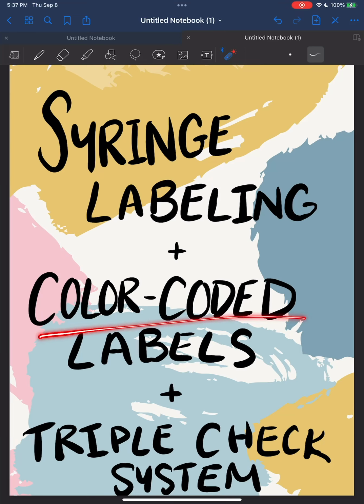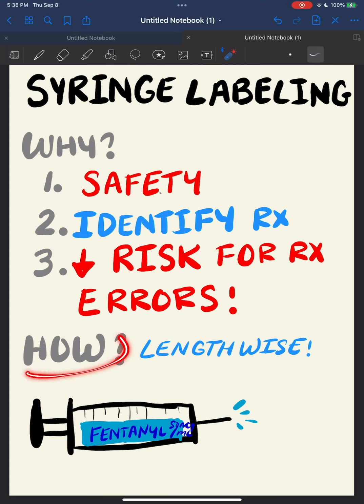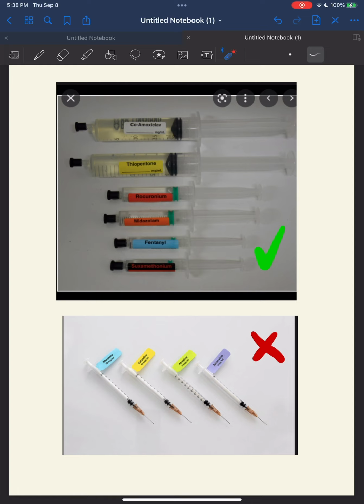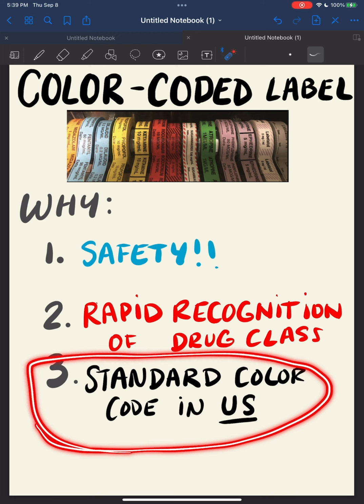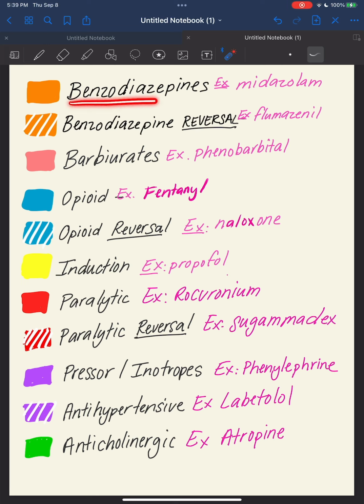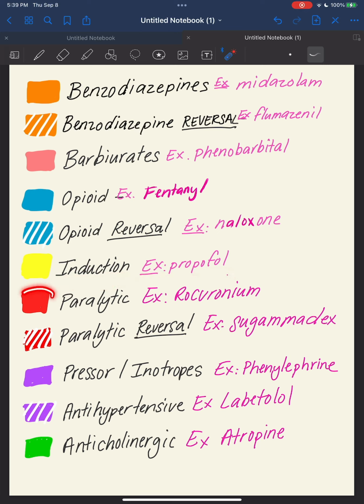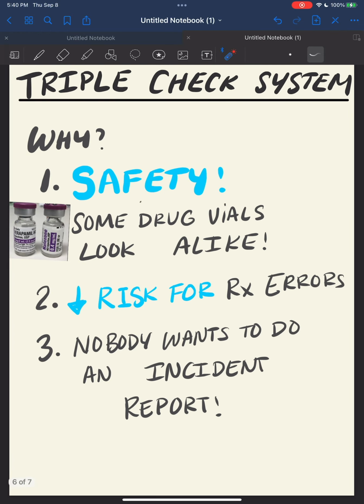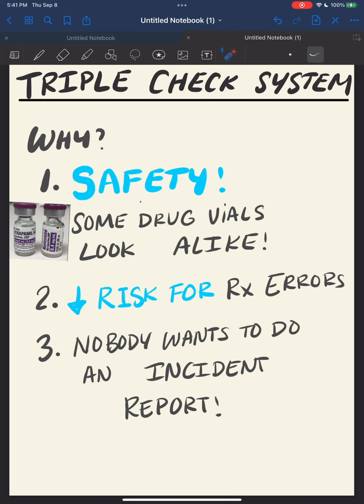Syringe Labels, Color-Coded Labels, & Triple Check System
This is an ED TALK1 for PHARM Class where I:

"Describe syringe labeling & the purpose of color-coded labels. Explain the  triple check system for medication administration. Why is this so important?"

Please let me know if you have any questions or need anything clarified.

(P.S. Please excuse my voice. I am very congested and starting to lose my voice. Don't worry my COVID Test was Negative!)